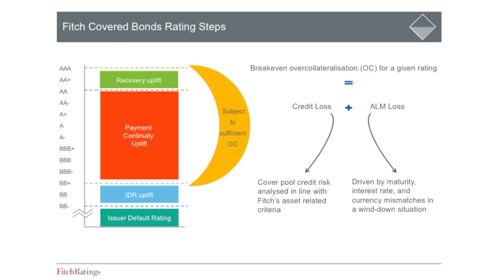Fitch Ratings methodology for rating covered bonds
Helene Heberlein, Managing Director, Covered Bonds, explains Fitch Ratings’ methodology for rating covered bonds.